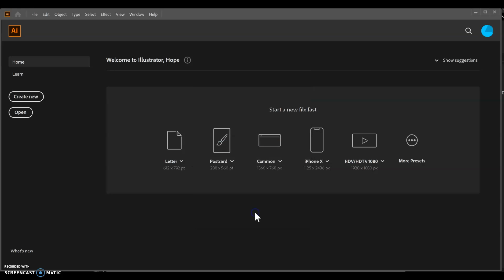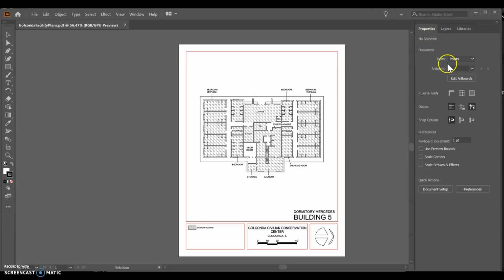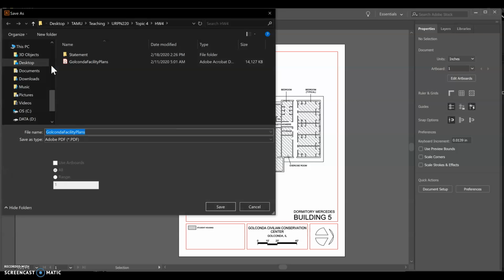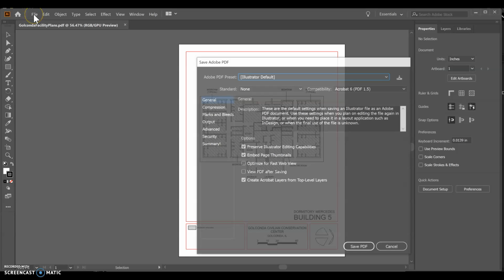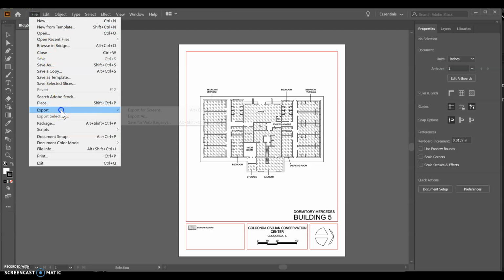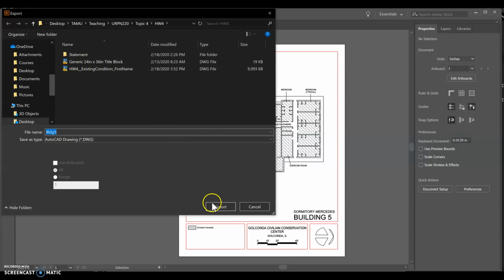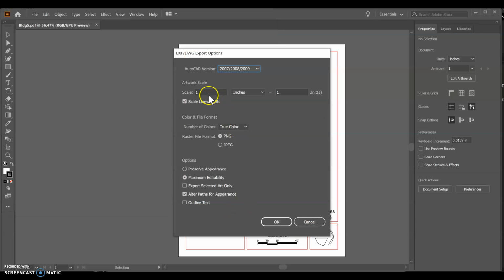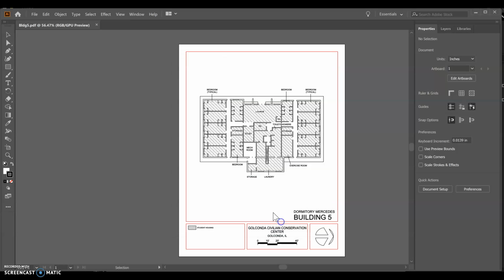Topic 4: Creating a vector PDF from Illustrator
In this video, you will learn how to create a vector AutoCAD file from a raster multi-page PDF file using Illustrator.